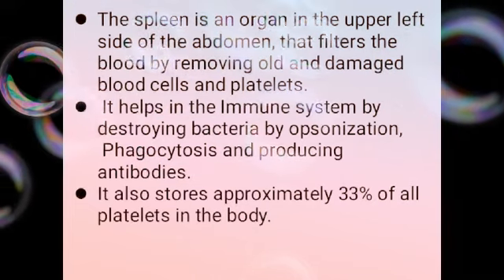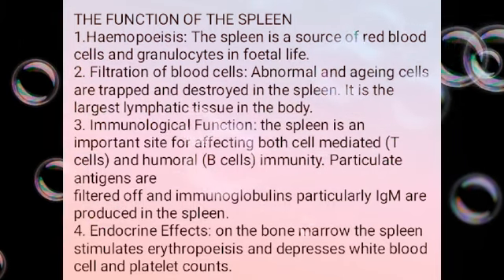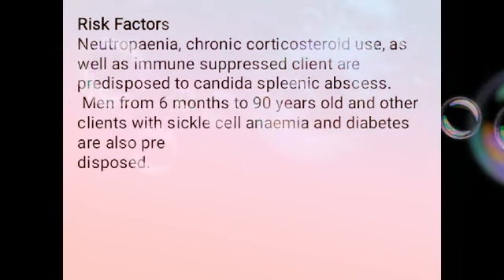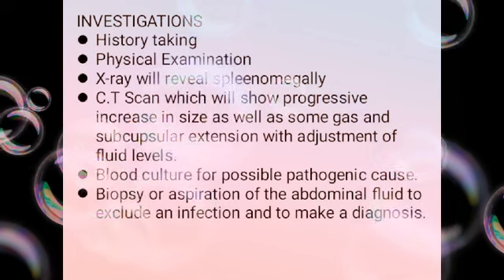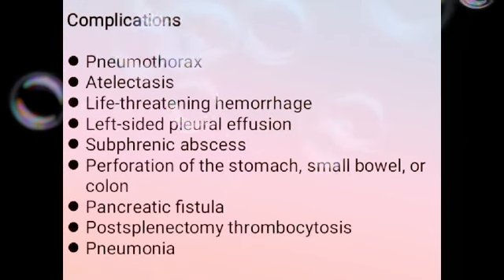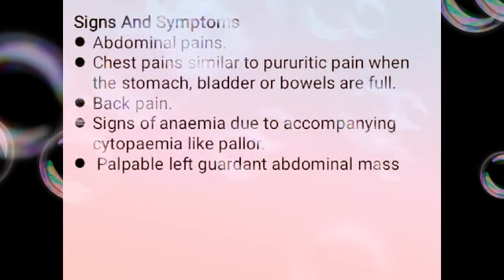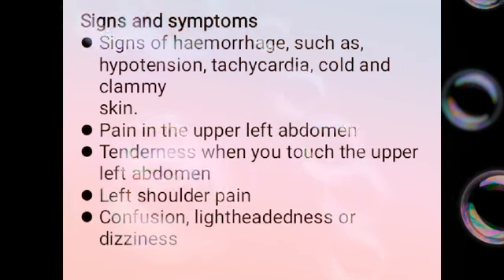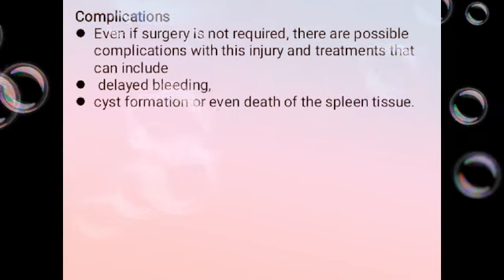DISORDERS OF THE SPLEEN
causes, Types, investigation, and treatment